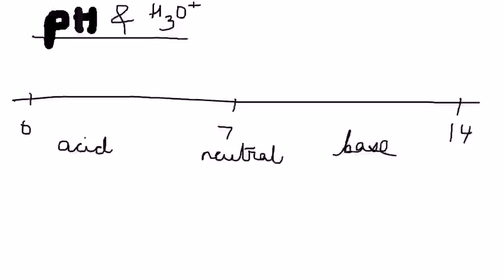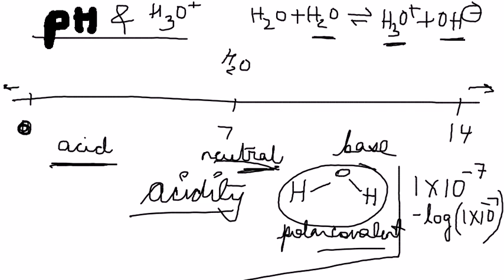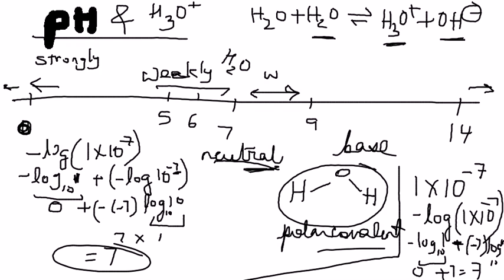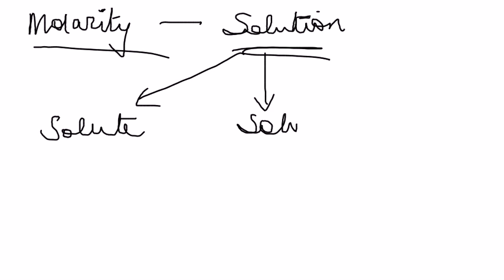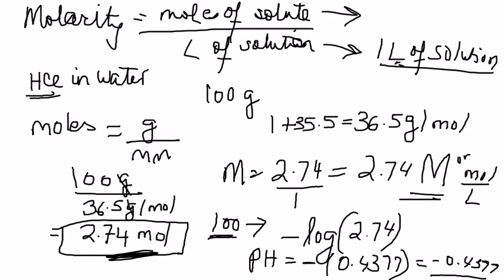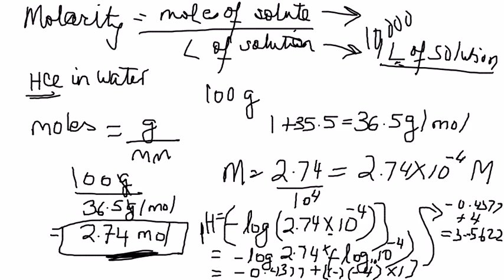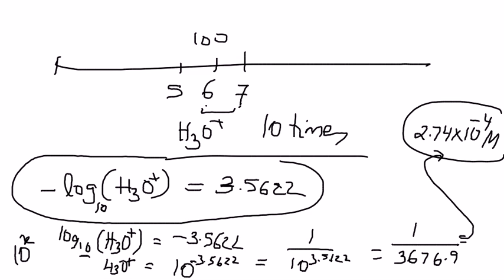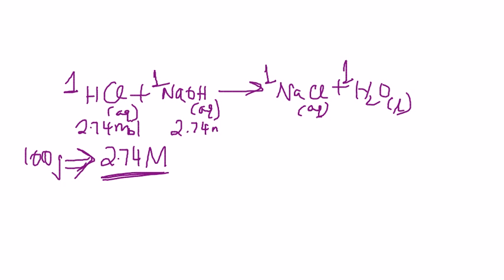pH and molarity